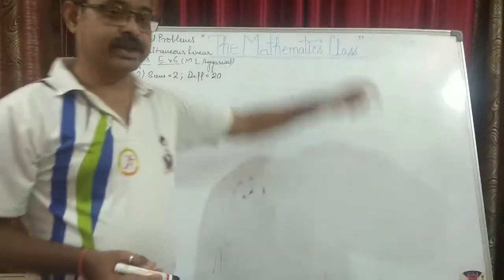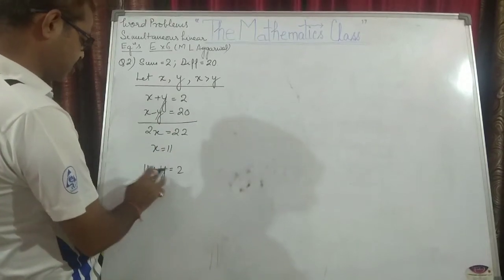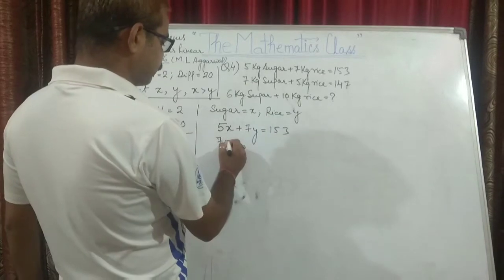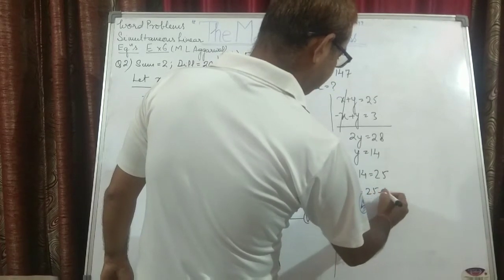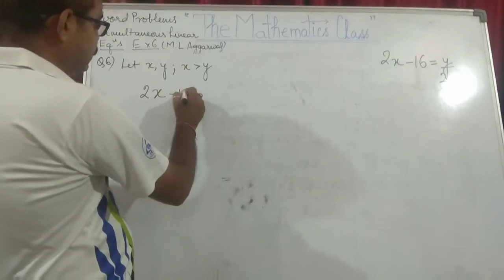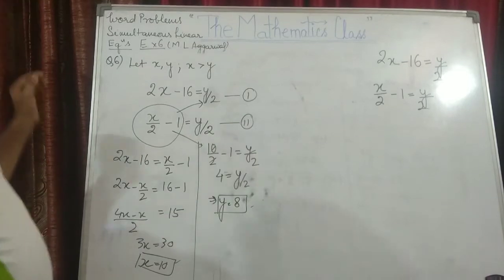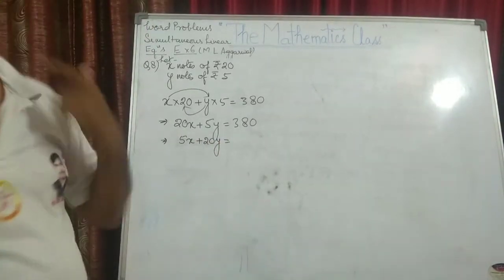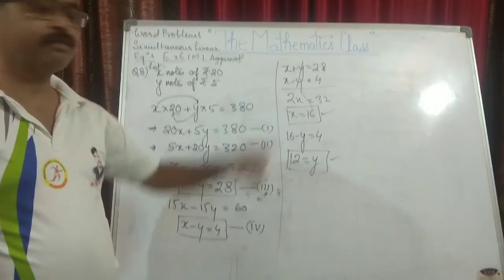Simultaneous Linear Equations. Class 9. Word Problems - Part 1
This video is for the word problems of Simultaneous Linear Equations. Class 9..I hope you all will like it and study sincerely.I will clear all your doubts if any just comment down. Do not forget to like and subscribe so that you get tuned with this channel. I will be soon coming with another parts of the video till then share this with your friends...